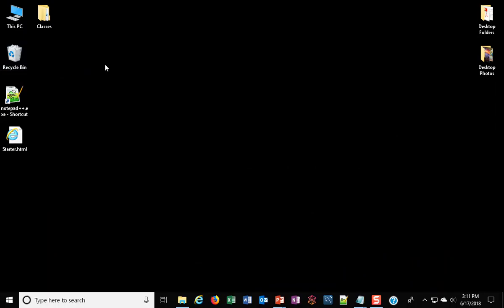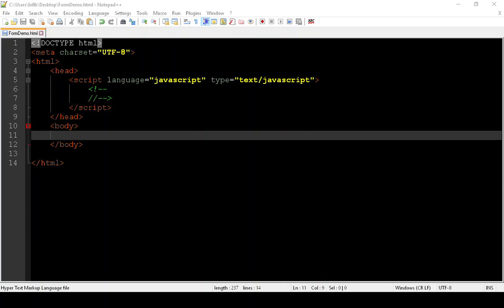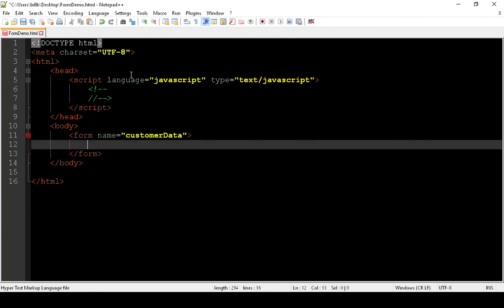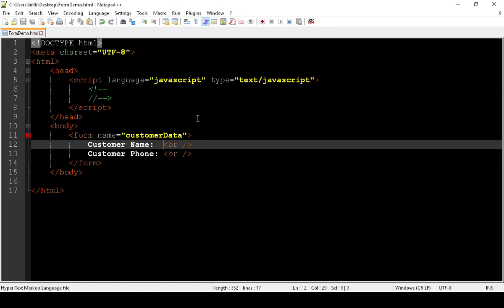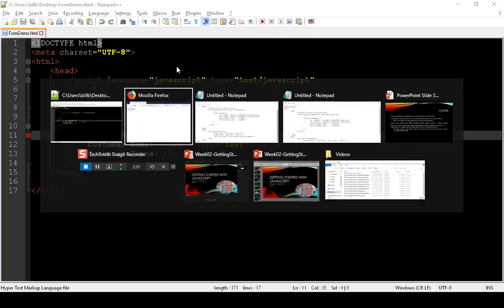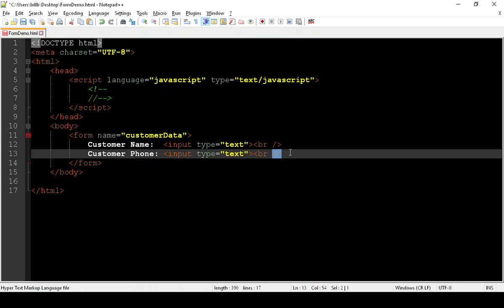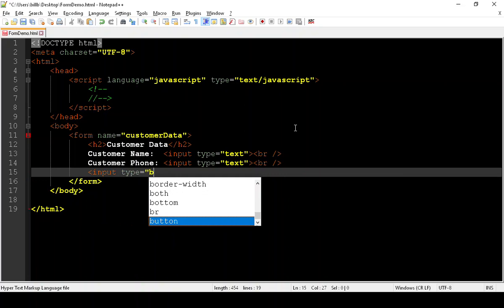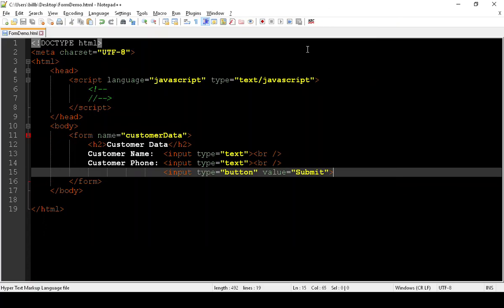JavaScript - Week02g - Creating an HTML Form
An exploration of the HTML required to create a simple form